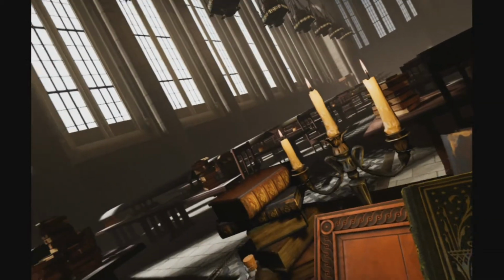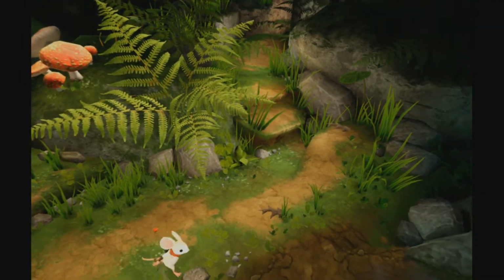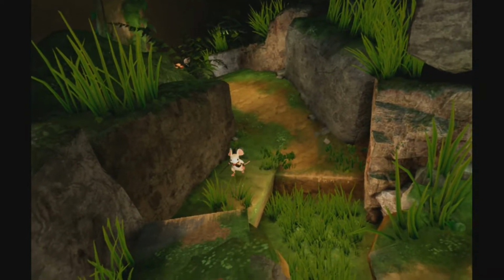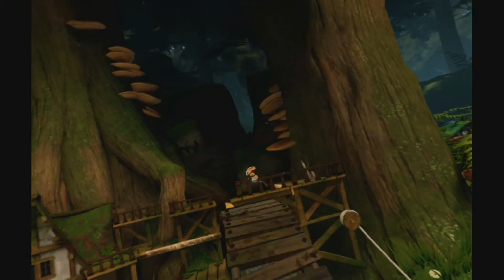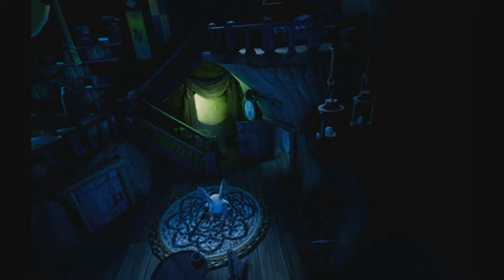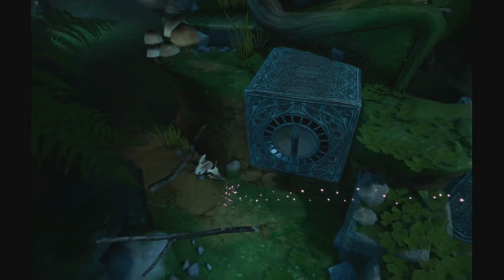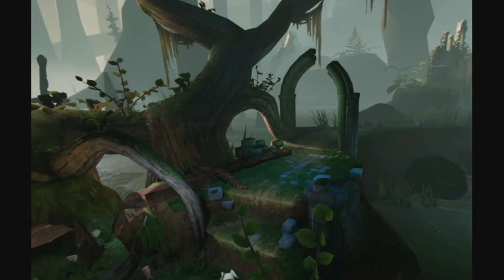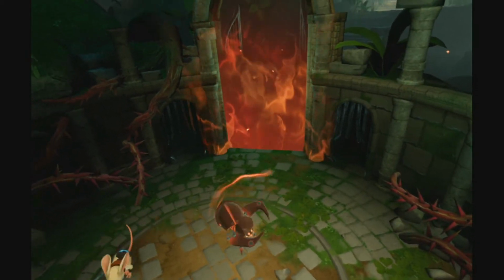PSVR Showcase: Moss Part 1 (Fixed audio)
The orgiinal upload had really bad audio de-synced. This version is  fixed to the best of my ablitiy.

Let's play an adorable Mouse game! Will the charm of this VR game be comunicated in a 2D video or will it just be like watching me play a standard platformer with a very bad camera?